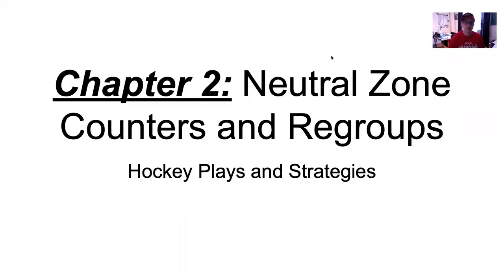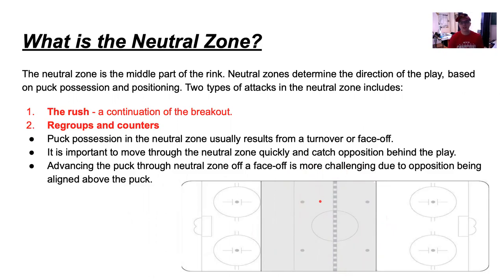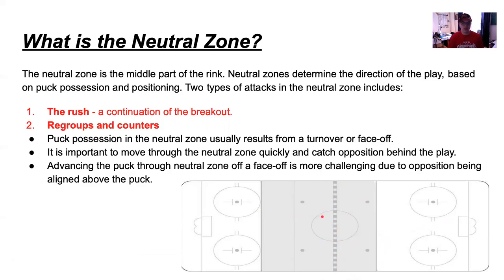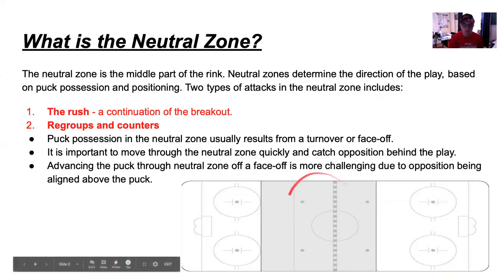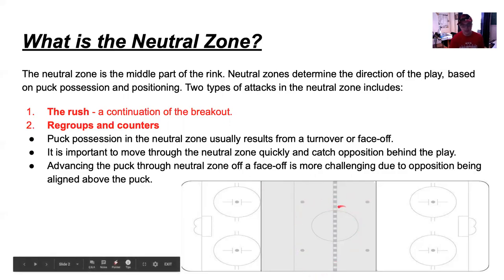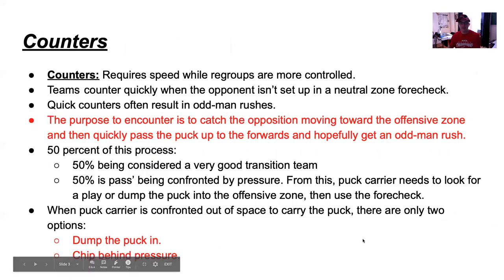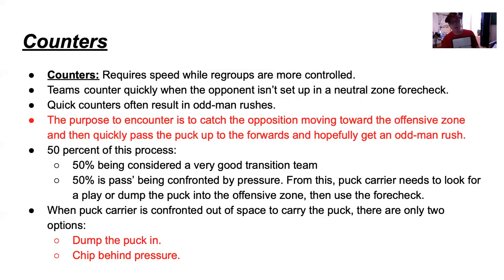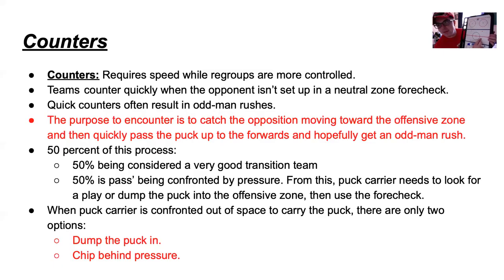Chapter 2: Neutral Zone Counters and Regroups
This video is for classroom purposes only, using and referencing to Mike Johnston's, Ryan Walter's, and Mike Babcock's book of Hockey Plays and Strategies of Chapter 2: Neutral Zone Counters and Regroups.